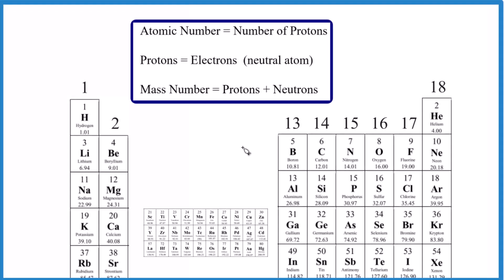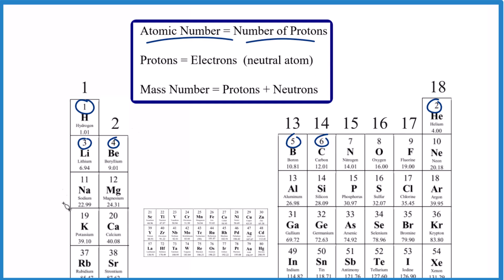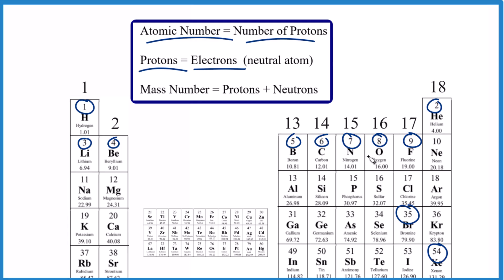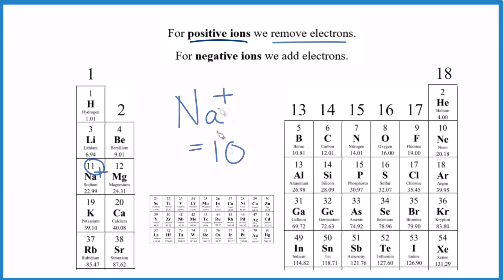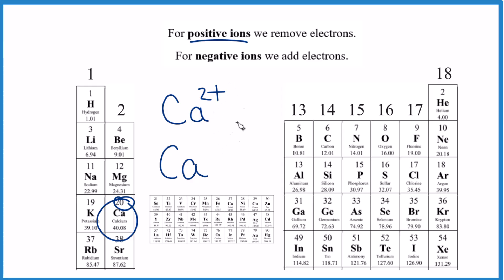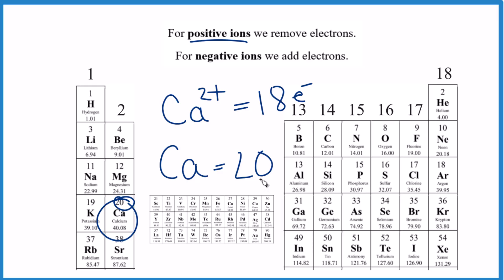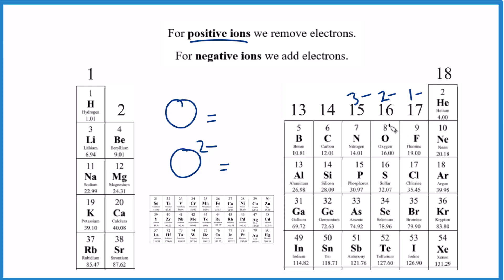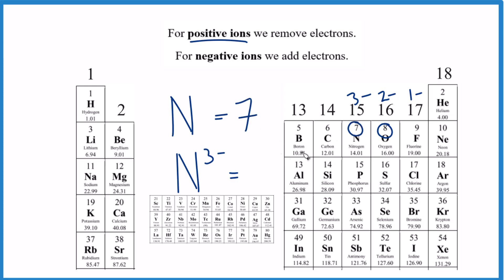How to Find the Number of Electrons for Elements and Ions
To find the total number of electrons for an atom and for ions, follow these steps:

1. Identify the Element or Ion:

Determine which element or ion you  have. If it's an ion, specify whether it's a positive (cation) or negative (anion) ion.

2. Find the Atomic Number (Z):

Look up the atomic number (Z) of the element on the periodic table. The atomic number is the number of protons in the nucleus of the atom and is unique to each element.

3. Determine the Number of Electrons for the Atom:

In a neutral atom, the number of electrons is equal to the number of protons. So, for a neutral atom, the number of electrons is equal to the atomic number (Z).

4. Adjust for Ions:

For ions, whether positive (cations) or negative (anions), you need to make adjustments.

Positive Ions (Cations):

When an atom loses one or more electrons to become a positive ion, subtract the number of electrons lost from the total number of electrons in the neutral atom. This will give you the number of electrons in the cation.
Negative Ions (Anions):

When an atom gains one or more electrons to become a negative ion, add the number of electrons gained to the total number of electrons in the neutral atom. This will give you the number of electrons in the anion.
Example 1: Sodium Atom (Na):

Atomic Number (Z) for sodium (Na) is 11.
A neutral sodium atom has 11 electrons.
Example 2: Sodium Ion (Na+):

Sodium (Na) loses one electron to become a sodium cation (Na+).
Number of electrons in a sodium ion (Na+) = 11 (neutral sodium atom) - 1 (lost electron) = 10 electrons.
Example 3: Chlorine Ion (Cl-):

Chlorine (Cl) gains one electron to become a chloride anion (Cl-).
Number of electrons in a chlorine ion (Cl-) = 17 (neutral chlorine atom) + 1 (gained electron) = 18 electrons.